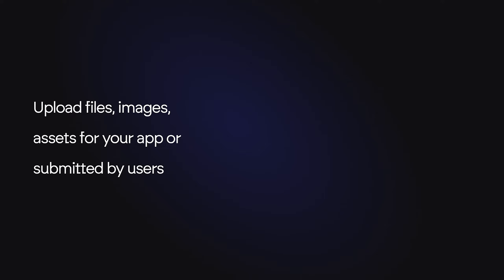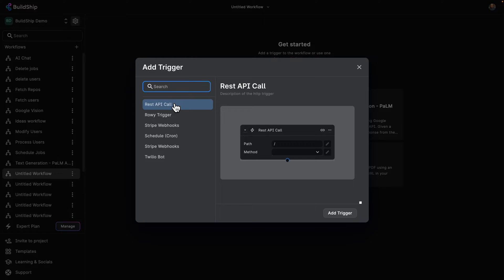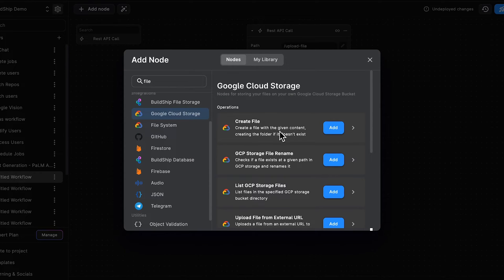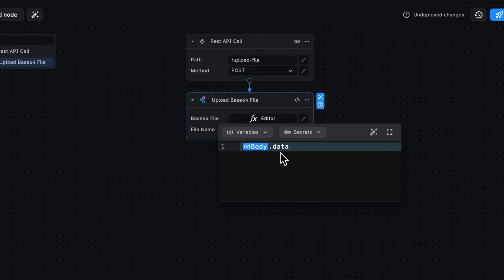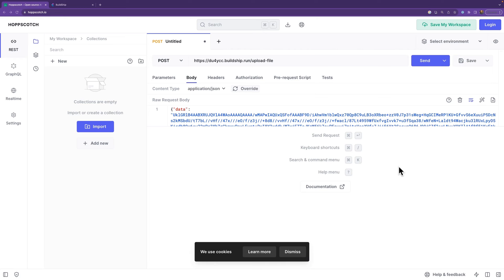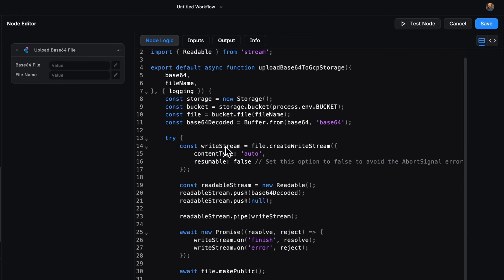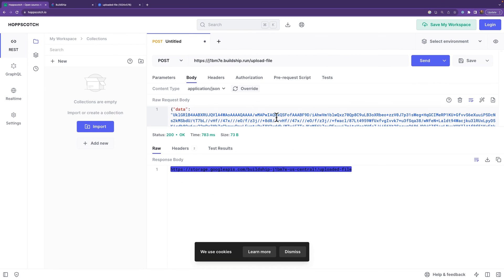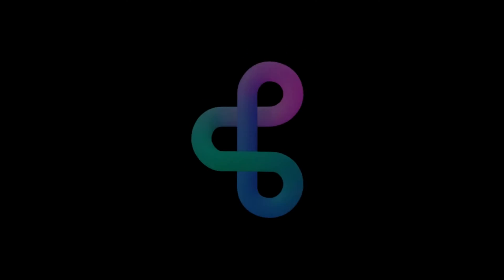Upload Files / Images / Assets to Google Cloud Storage - with no code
How to Create Scalable Cloud Storage for User File Uploads Using BuildShip

In this tutorial, we walk through creating an application feature which allows users to upload images and other files to cloud storage in a scalable and affordable way. With the BuildShip platform, we develop a method for triggering Rest API calls, handling multiple file formats, as well as suggestions on how to store files in Google cloud and other storage options. We also provide steps to create these functions in a no-code environment, making the process more convenient and manageable.

00:00 Introduction to Image and File Uploads
00:25 Setting Up the BuildShip Project
00:43 Adding the Trigger and Path
00:53 Storing Files with BuildShip
01:24 Manipulating Files with Base64
02:19 Testing the Upload Function
02:45 Improving the File Naming Process
03:09 Implementing Random File Names with AI
03:27 Testing the Improved Upload Function
03:53 Viewing Uploaded Files on BuildShip
04:06 Conclusion